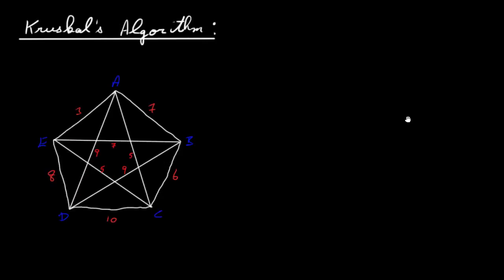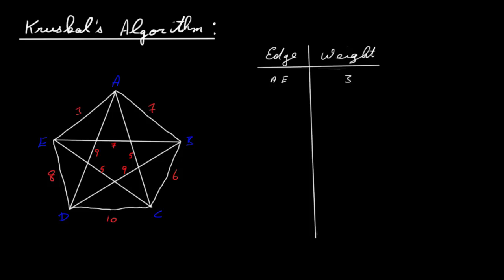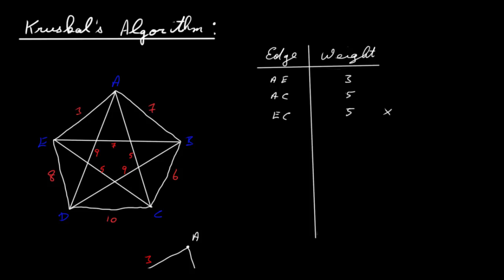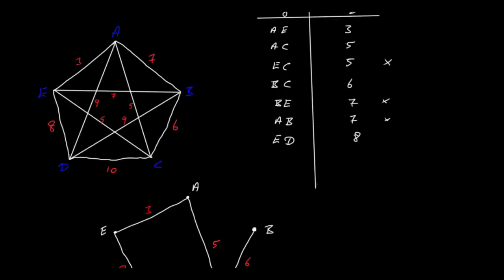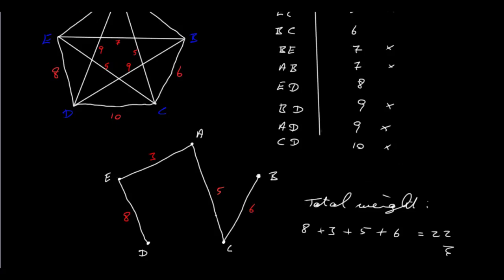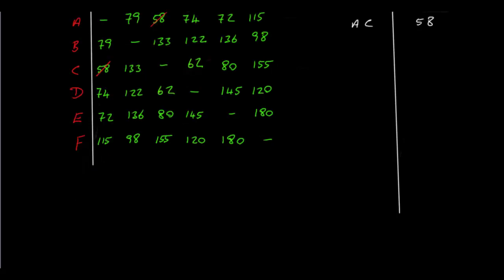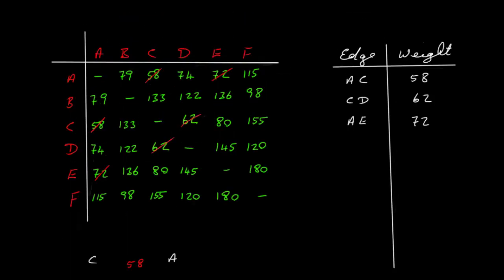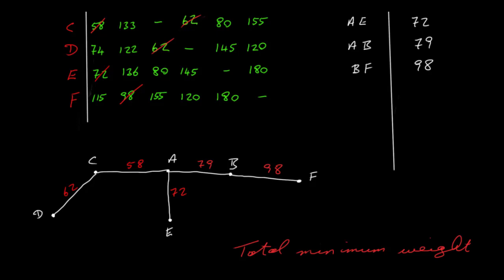Kruuskal's Algorithm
Two examples of Kruskal's Algorithm to find a Minimum Spanning Tree or Minimum Connector